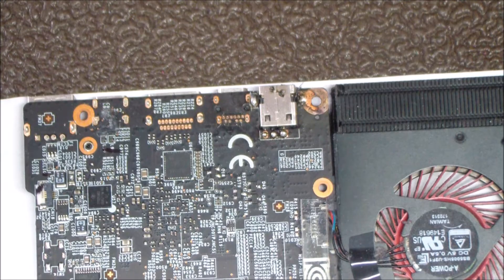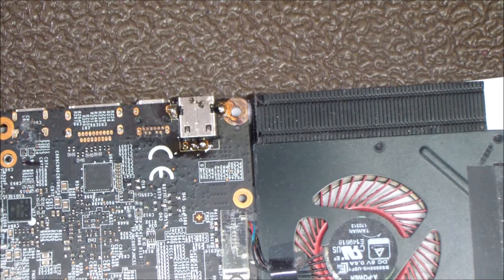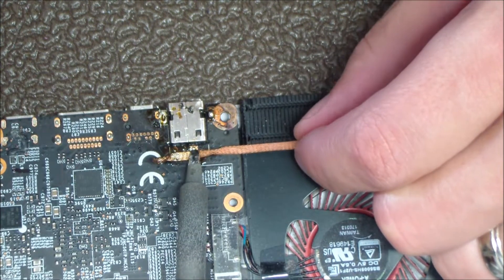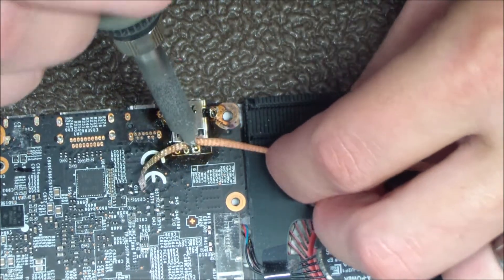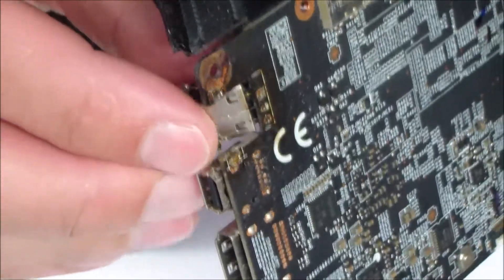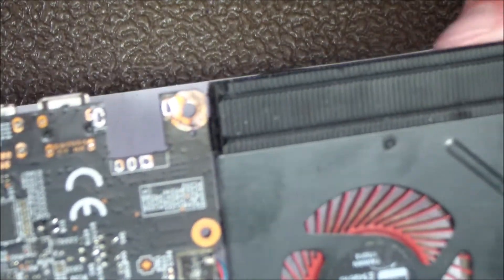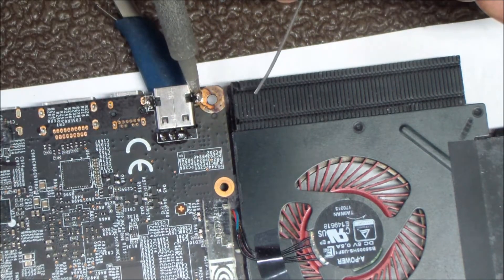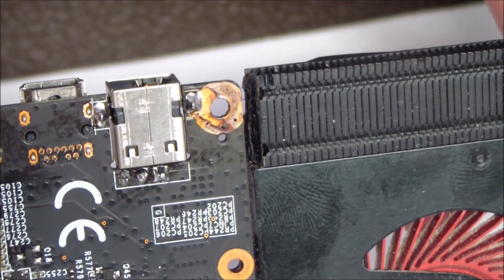MSI Stealth Power Jack Repair (Soldering Guide)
This video is a how to guide on replacing the power jack on a MSI stealth laptop.  The dc port is soldered onto the motherboard and requires de-soldering of the old broken jack and soldering a new one on.

In the diy guide I use a Hako FX-888D soldering iron, chemtronics 10-25L de-soldering braid and regular 60/40 solder.

The iron is heated up to 700 degrees.